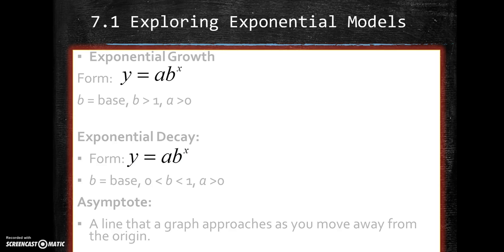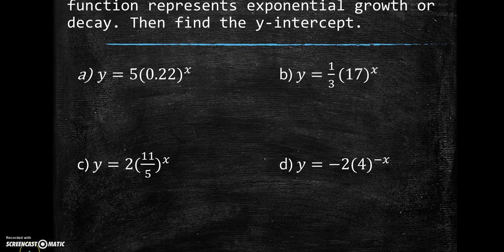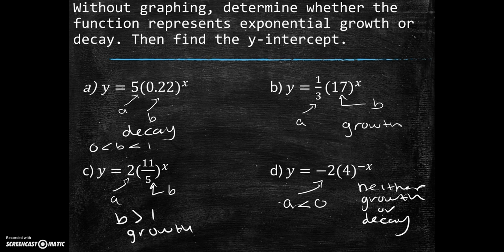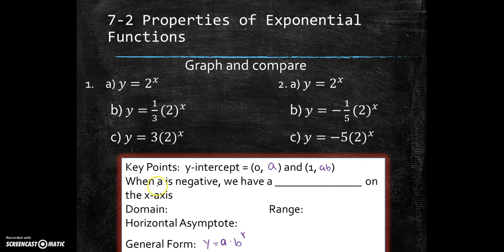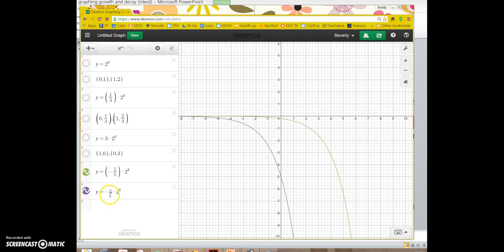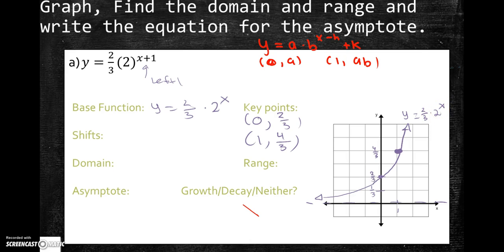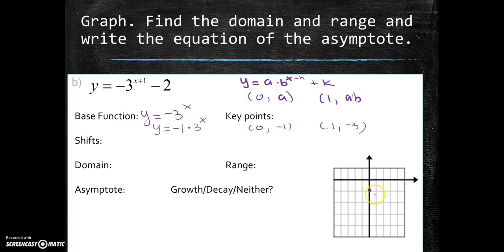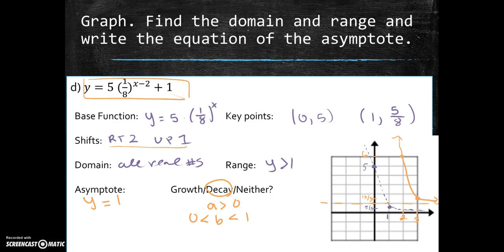Graphing Exponential Growth and Decay Functions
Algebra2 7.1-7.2